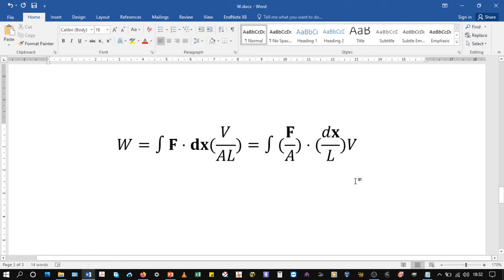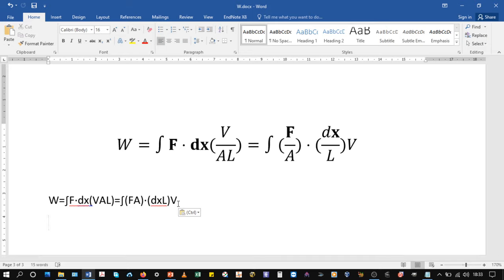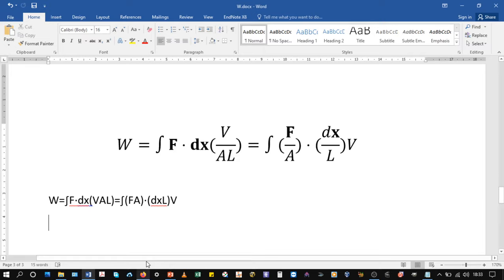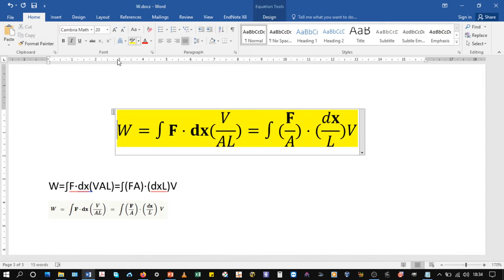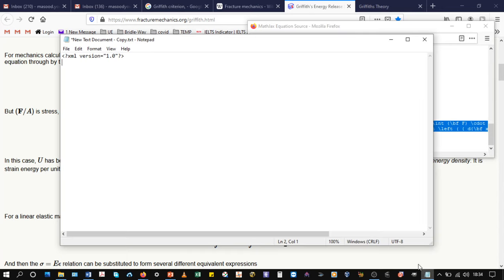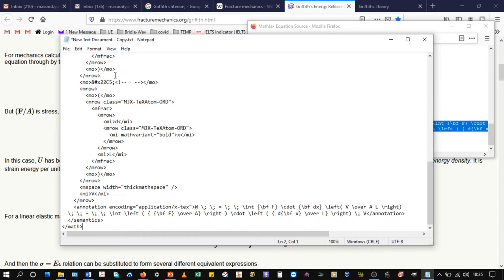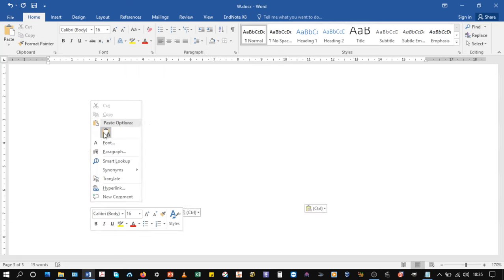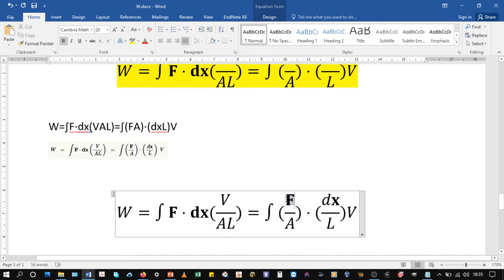Copying Mathematical Equations From Websites To Microsoft Word Document Similar To Equation Editor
First Line which is required in Text File. Please put angle bracket in the begining and at the end as youtube doesn't allow angle brackets.

?xml version="1.0"?